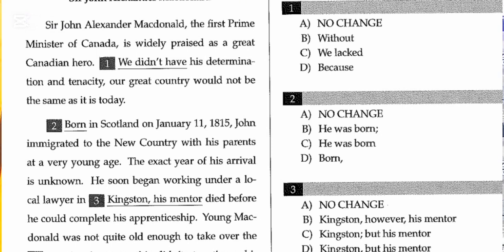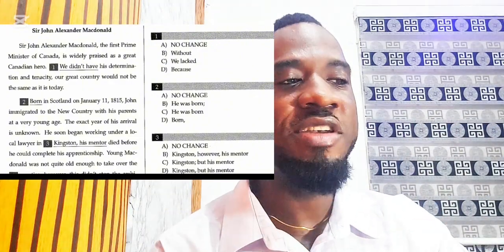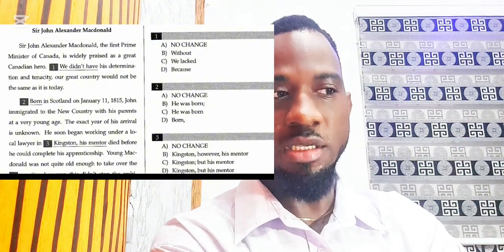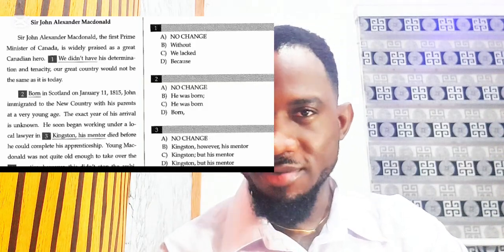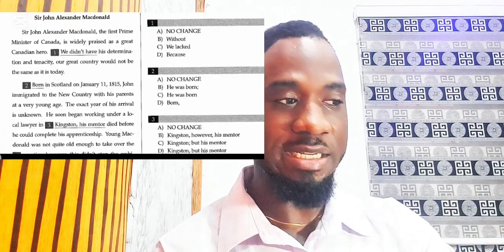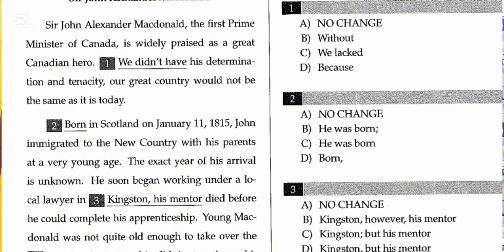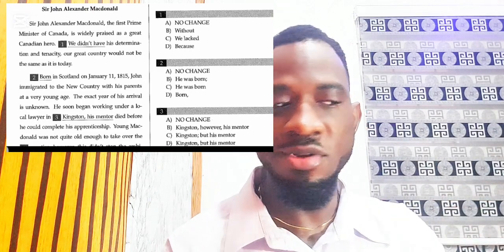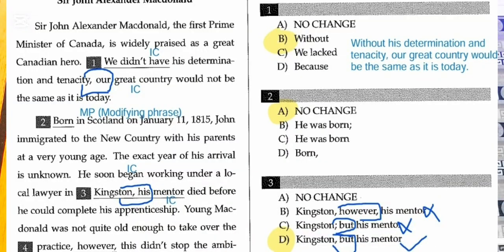RUN-ON Sentences on the SAT | Fix Comma Splices & Sentence Errors with Ease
Welcome back to PrepwithChigozie, your go-to channel for mastering the Verbal section of the digital SAT!

In this episode, we're diving into Run-on sentences — a common SAT grammar trap that tests your knowledge of sentence structure and punctuation.

You'll learn:
✔ What Run-ons are and how to identify them
✔ The concept of comma splices
✔ Five powerful methods to fix Run-ons (including FANBOYS, semicolons, and modifiers)
✔ How SAT questions frame these errors on test day

💡 Pro tip: If you haven’t watched our previous episode on Punctuation, start there! It’ll help everything click into place.